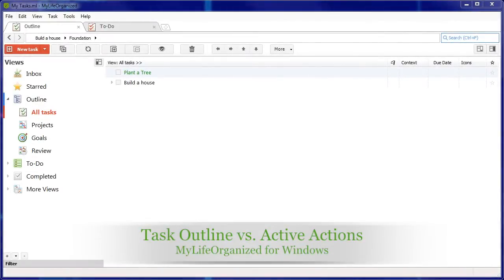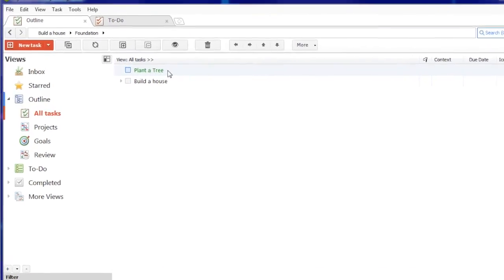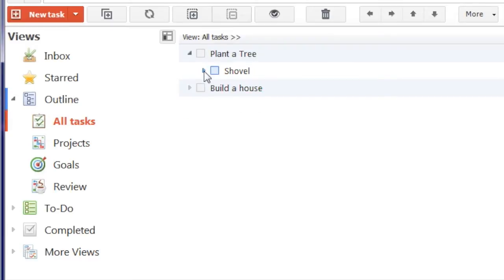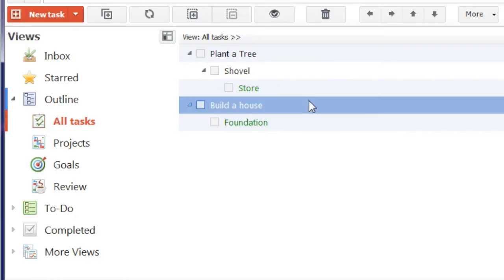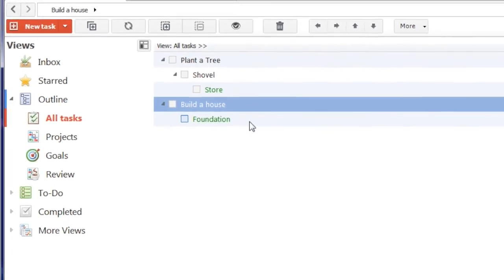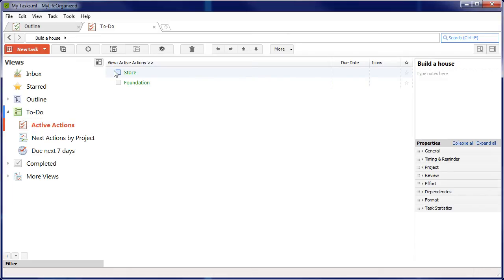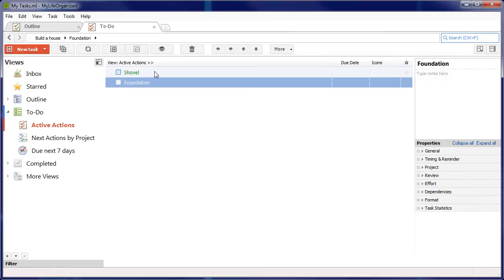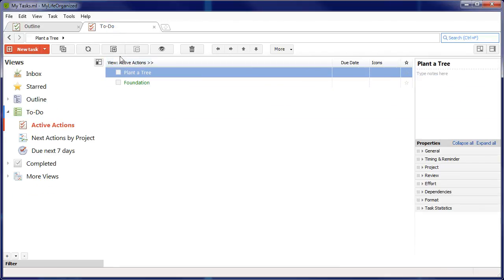Task Outline vs. Active Actions. MyLifeOrganized tutorial for Windows.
In this tutorial, you will learn how to create your own hierarchical list with infinite levels of subtasks in MyLifeOrganized, GTD task manager app. We will show you the unique MLO feature that automatically turns your outline into a simple To-Do list that can be easily handled.